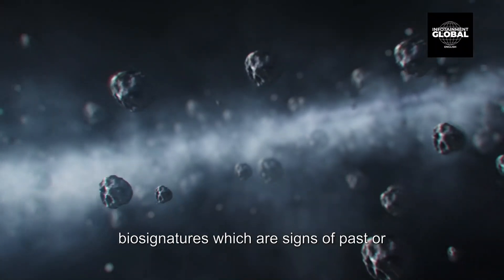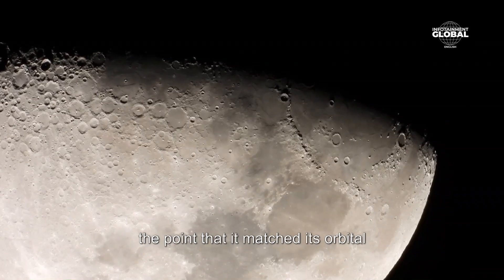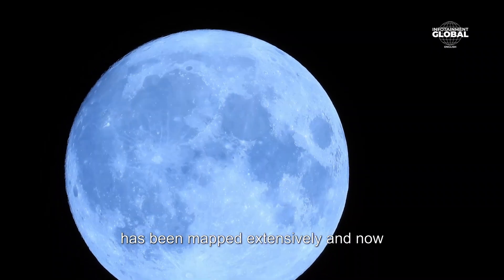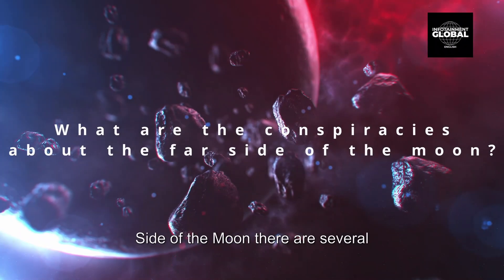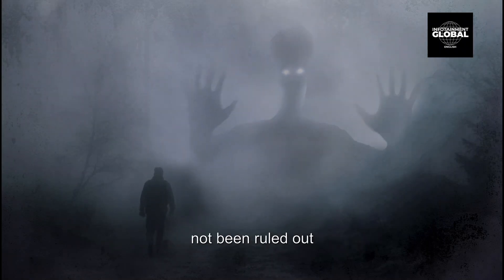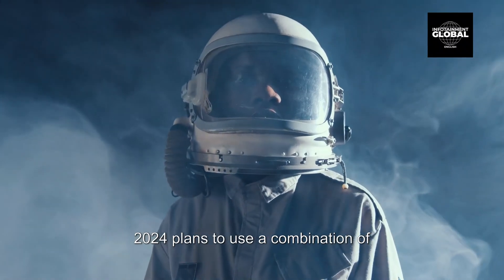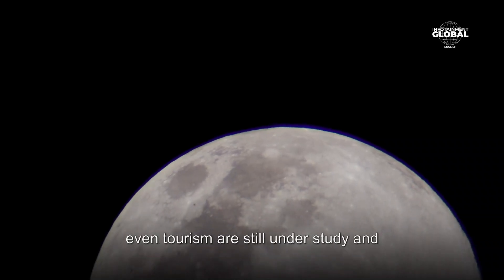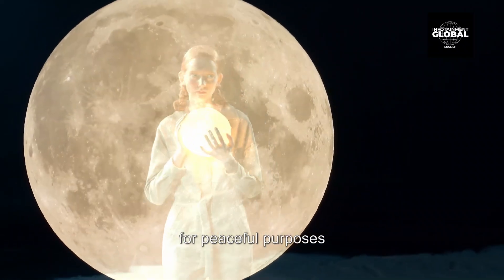What's REALLY happening on the Far-Side of the MOON?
Uncover the mysteries of the Moon's far side in this captivating exploration of lunar secrets. Discover why only one side of the Moon faces Earth, the challenges of exploring the far side, and what lies beyond the lunar horizon. From the Apollo missions to the latest robotic explorers, delve into humanity's quest to unravel the mysteries of our celestial neighbor. Learn about the fascinating geological features, potential resources, and the latest scientific discoveries that could shape future lunar exploration. Join us on an exciting journey to uncover what's hidden on the Moon!